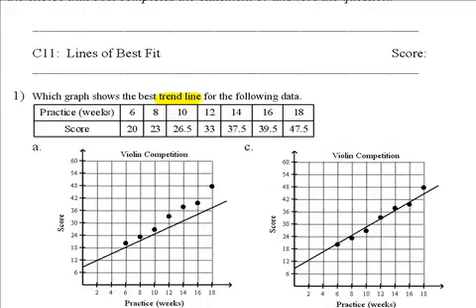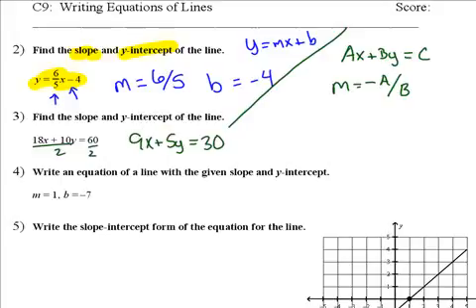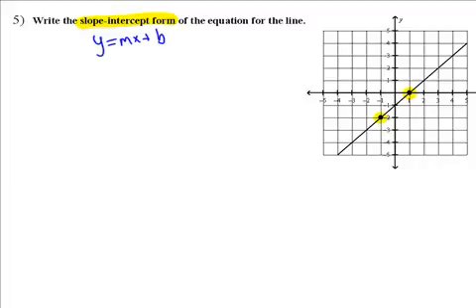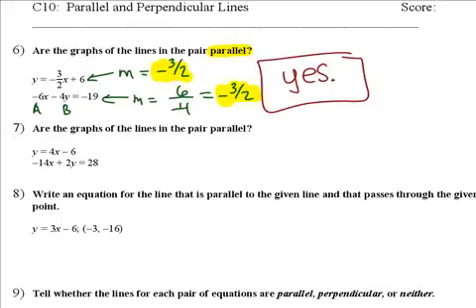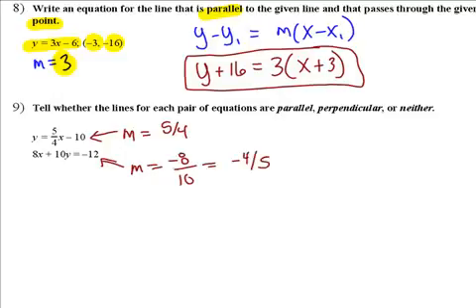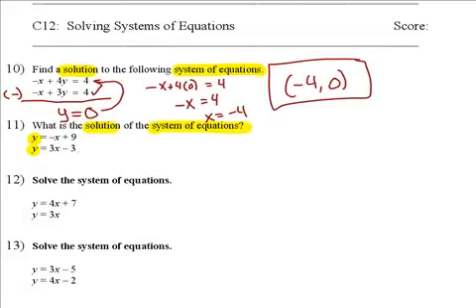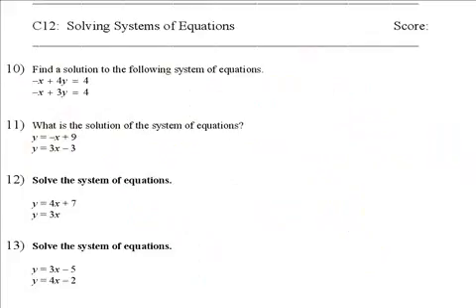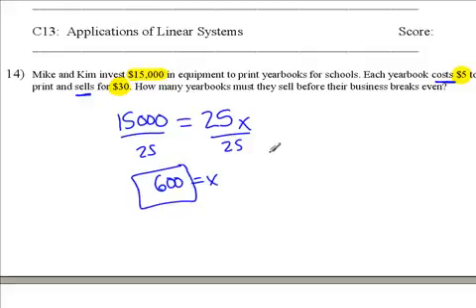A1 CE 9_13.wmv